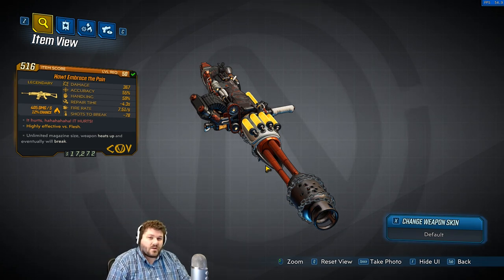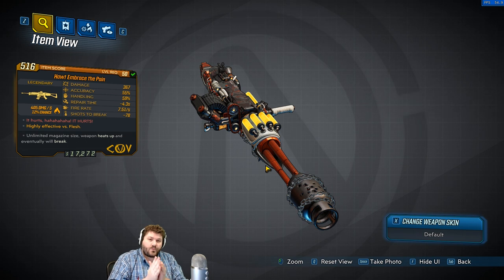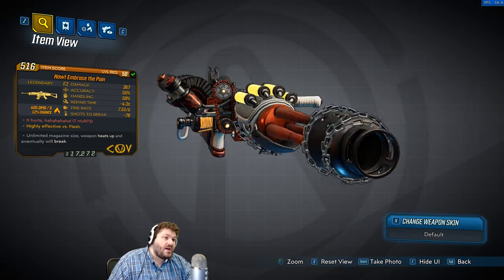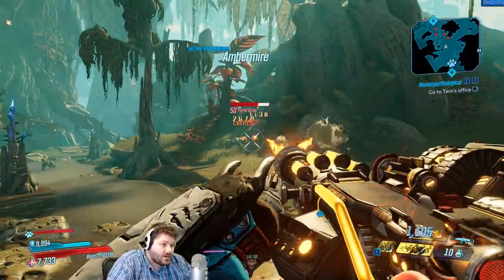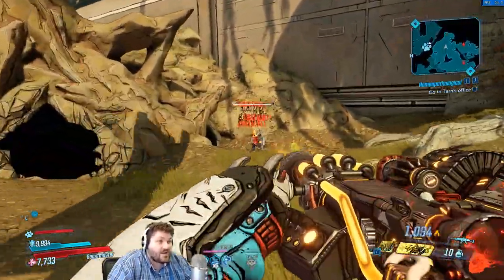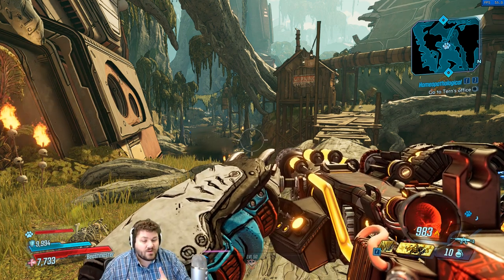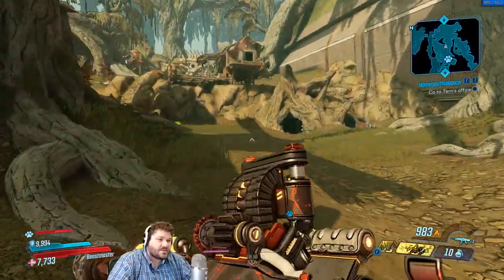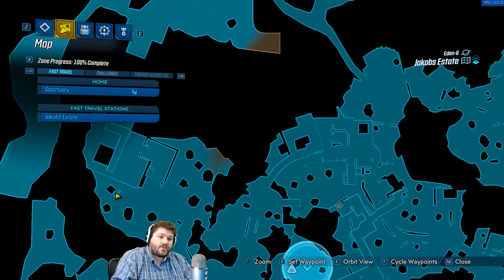Hawt Embrace the Pain Overview | Borderlands 3 | Legendary Assault Rifle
I go over Hawt Embrace the Pain a legendary assault rifle in Borderlands 3. I want this gun to be so much better then I feel it is. There are moments when using it where you just feel like a BAMF but then it breaks and the fun is over. All to often right as you reach that giggly fun place the gun breaks right away and it just does not feel right. If you have a build that works with this gun I would love to know what it is!